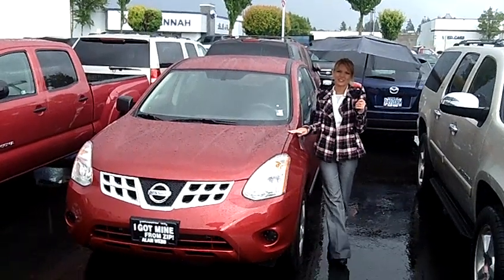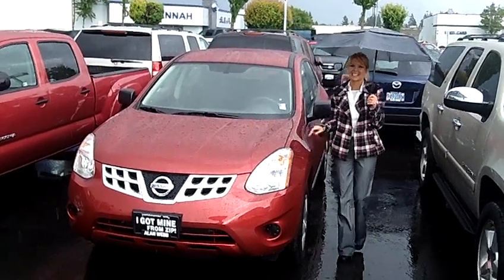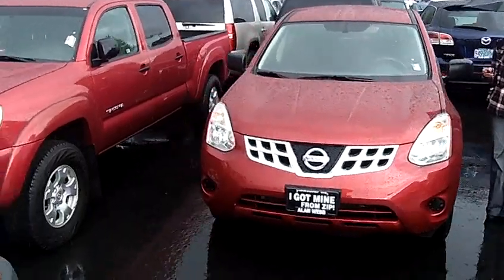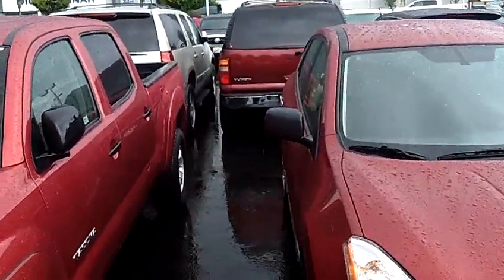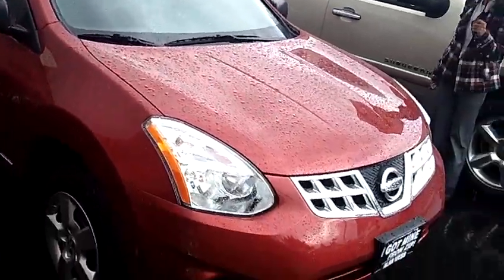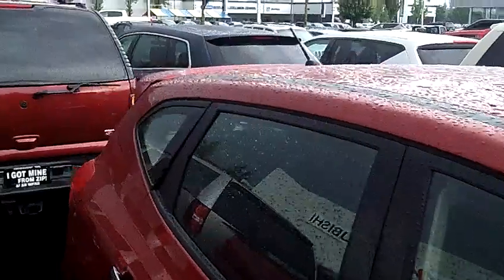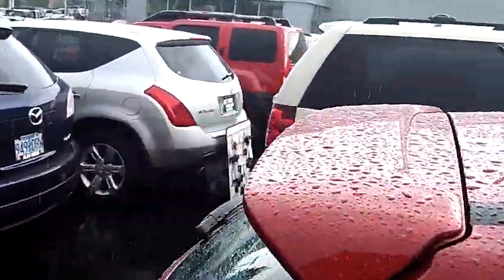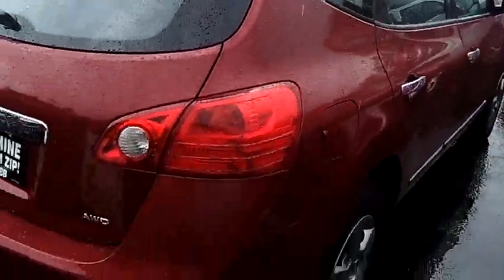2012 NISSAN ROGUE (STK# N2973).MP4